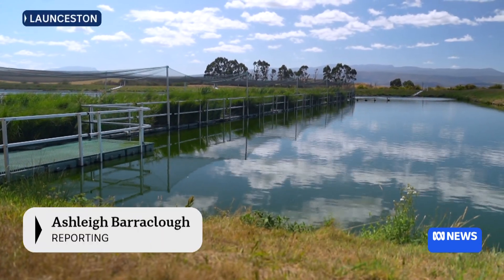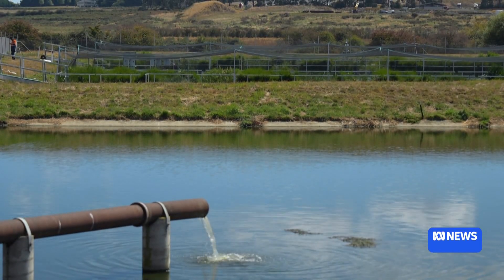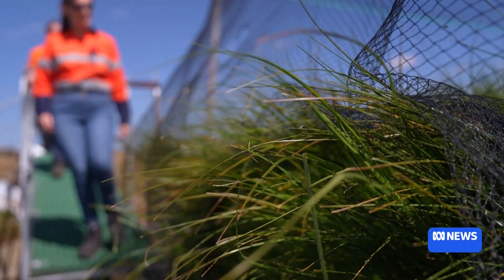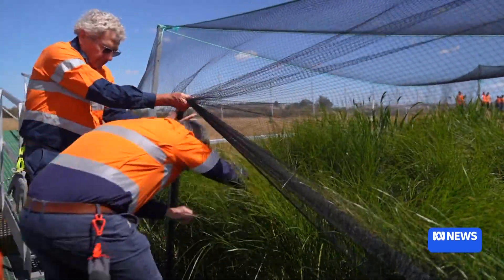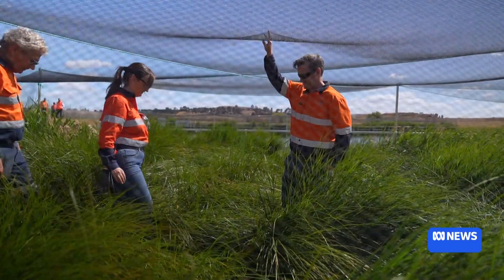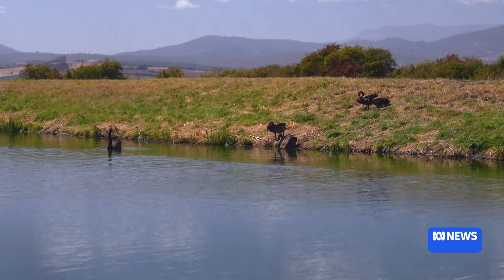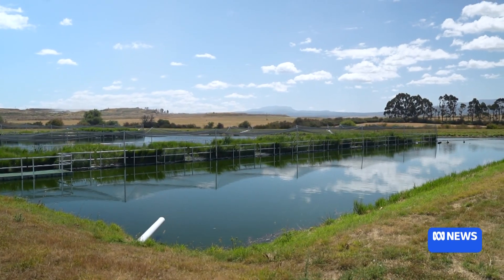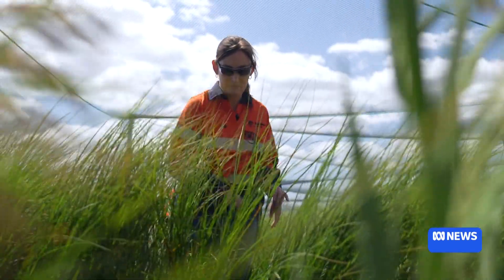Turning sewage treatment plants into floating wetlands | ABC News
Tasmania's state utility is trialling the use of "floating wetlands" at some of its sewage treatment plants.

It's a Tasmanian-first experiment, which aims to reduce the impact of wastewater contaminants on the environment.